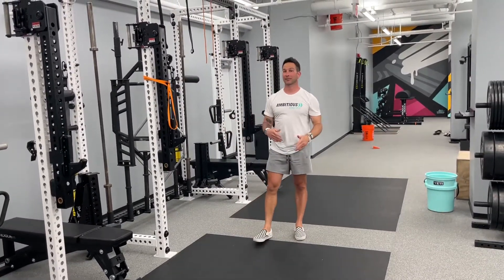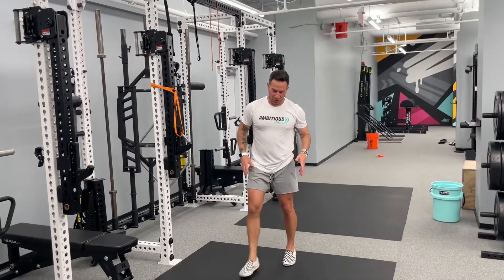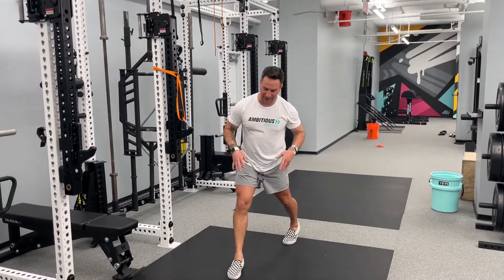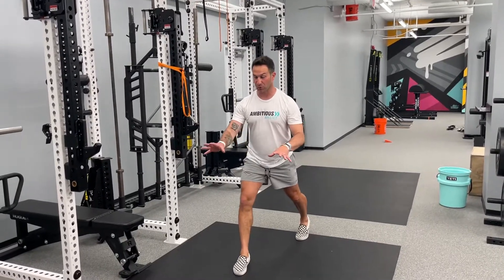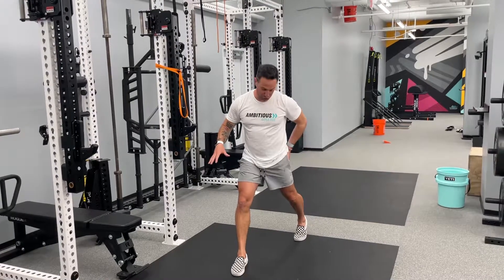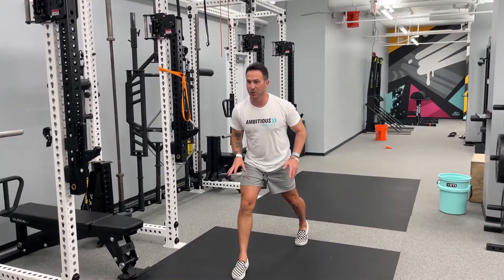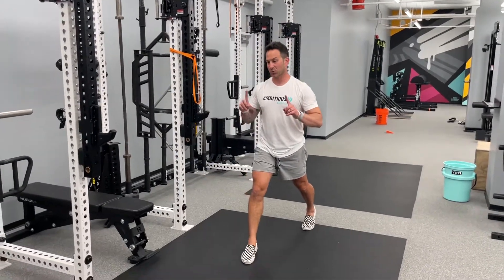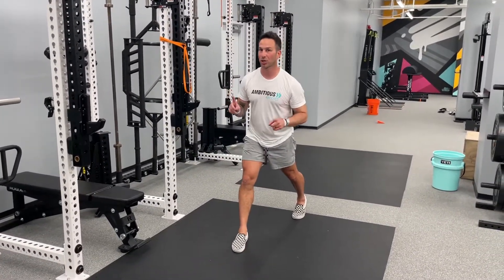Resistance Band Staggered Stance Lateral Flex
Long lever resistance will increase the intensity of the exercise real quick and resistance bands are an excellent tool to use. Spice up your stability and core training by using different foot positioning.

👉Want to move, look, and feel like an athlete at every age?

Fast track your health and fitness by using any of our training programs with these videos embedded right into the app OR joining us in-person in Washington DC.

Ambitious Athletics is for anyone who wants to move, look, feel like and athlete at every age without restricting foods or exercising endlessly.

Gym located in Washington, DC. Fitness programs and nutrition coaching available worldwide.

Washington DC health and fitness for everyday athletes.